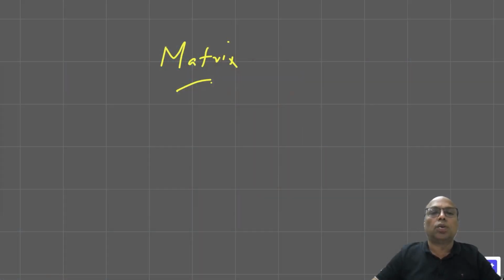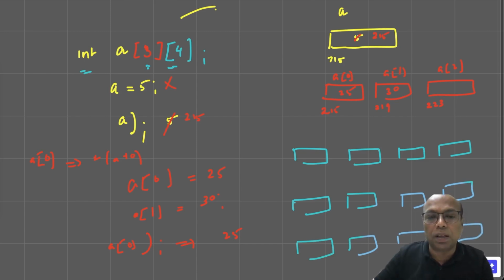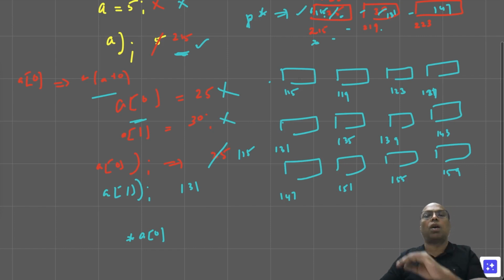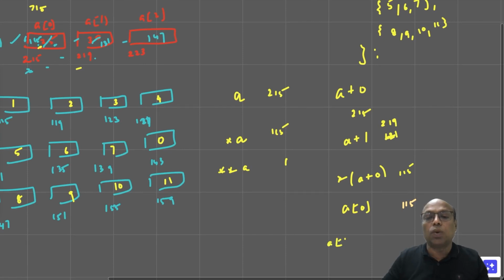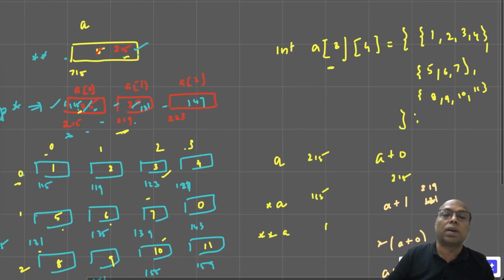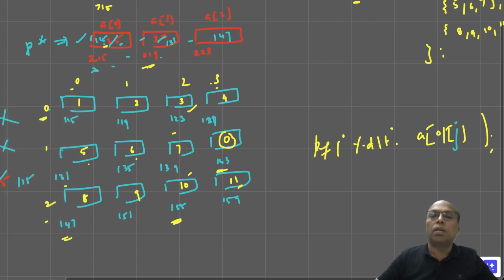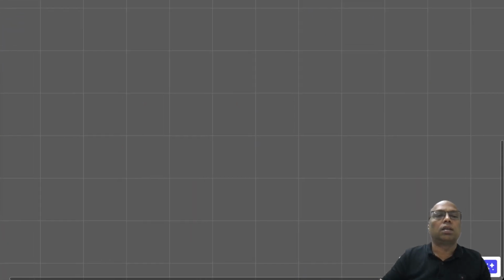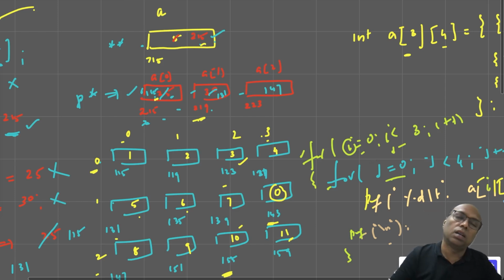Lecture 25 : Matrix in C [ Introduction] | C Programming for beginners by Mr. Jude Miranda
C programming session for beginners Lecture 25 : Matrix in C [ Introduction] by @CodeWithJudeMiranda